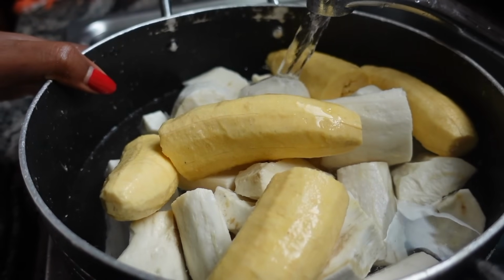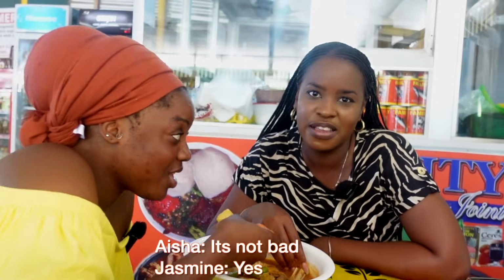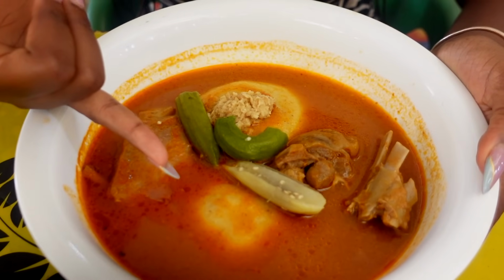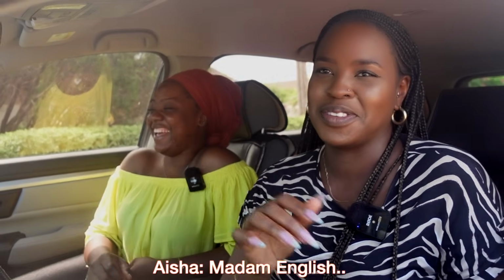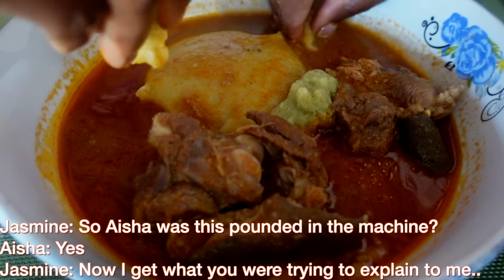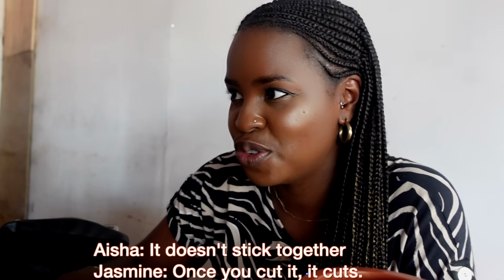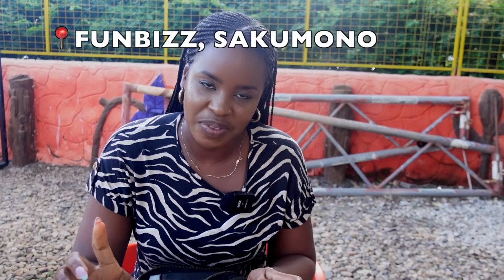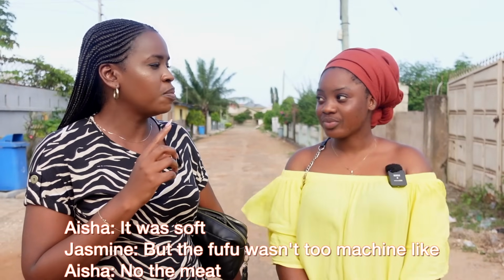LIVING IN GHANA | TRYING POPULAR GHANA FOOD, FUFU IN LOCAL GHANA RESTAURANTS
While travelling to Ghana or moving to Ghana, one of the things most people are curious about is where to get good local or traditional Ghana foods. In this video, you get to spend the day with me while living in Ghana and explore local Ghana food in different local restaurants popularly known as chop bars.

My name is Jasmine and I have relocated from Sydney Australia to Ghana in west Africa as of the year 2020.
My parents are of Ghanaian descent and so am I although I was born in Australia. Here on my channel, my goal is to give you a real glimpse into what it’s like to live in Ghana and other parts of Africa, from the  food, to the  culture, to the lifestyle and everything in between. My goal is to satisfy your curiosity about Ghana and other African countries.
My prayer is that these videos do just that for several African’s in the diaspora.